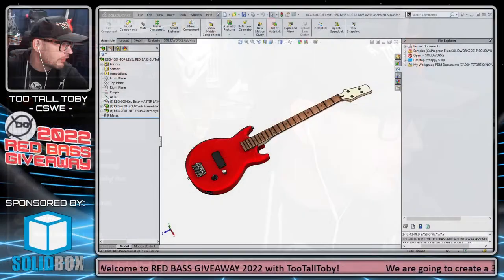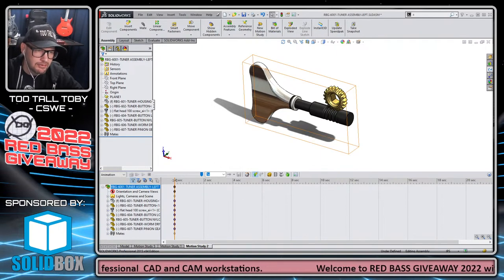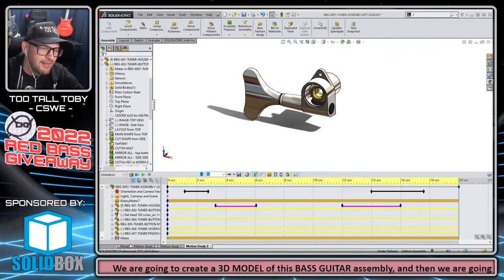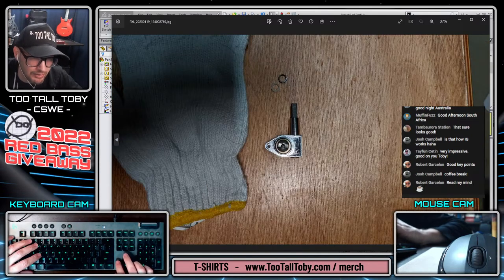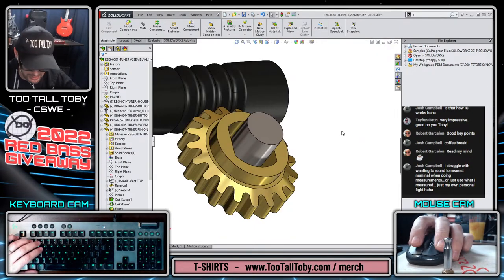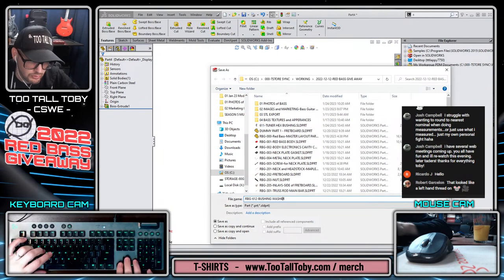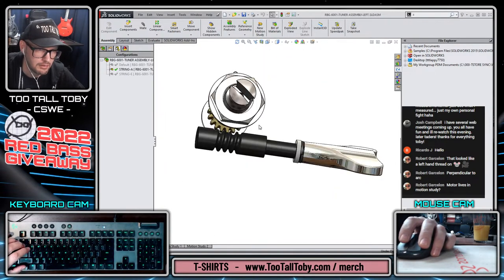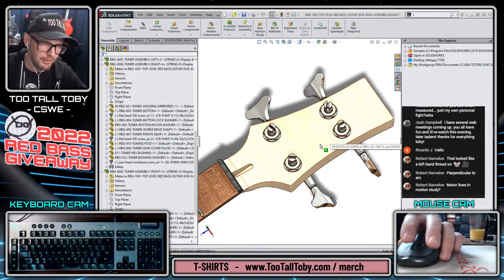Free SolidWorks Training / Tutorial - Bass Guitar - How To Model - Part 15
3:15 - What's up and Welcome everyone
5:00 - Plan for Today
9:45 - Review of the Tuner Assembly Helix and Gear Mate
19:00 - Creating animations in solidworks
37:45 - SHORT BREAK
41:30 - Back to the TUNER Assembly
1:03:45 - Creating a MATE REFERENCE
1:07:15 - Creating the HEX BUSHING
1:22:02 - Adding TUNERS to Neck/Headstock
1:35:00 - Using MIRROR COMPONENTS in an assembly
1:48:00 - Conclusion and Plans for the rest of the week

How to go from Photos and Pictures to a 3D CAD model - start to finish.

Certified solidworks Expert TooTallToby will be creating a bassguitar assembly in 3dcad starting from scratch and building the entire thing, live, over a series of livesreams. At the end of this series, Toby will be giving away this physical bass guitar.

SESSION 15 goes live at 9:30 AM (EST) - we'll probably go for 90 minutes.